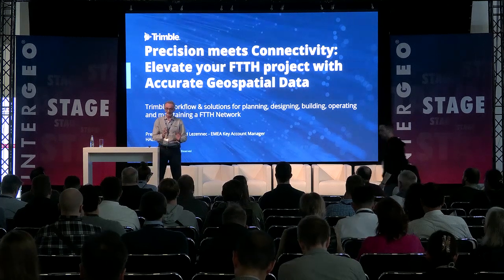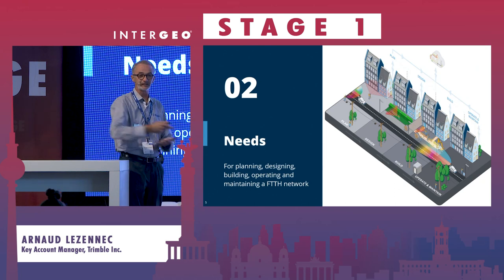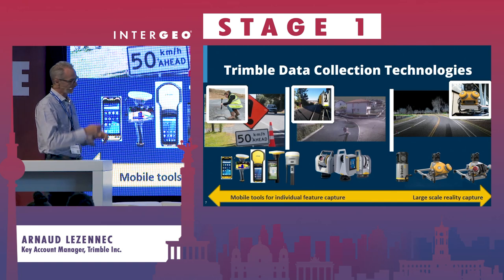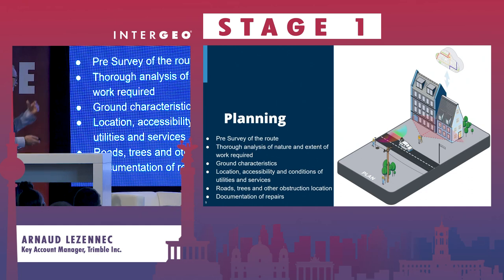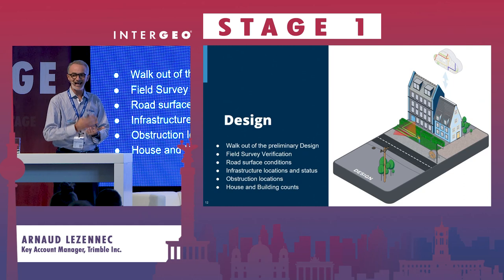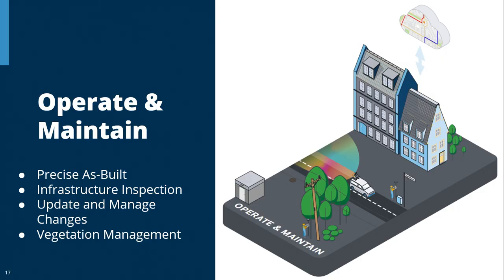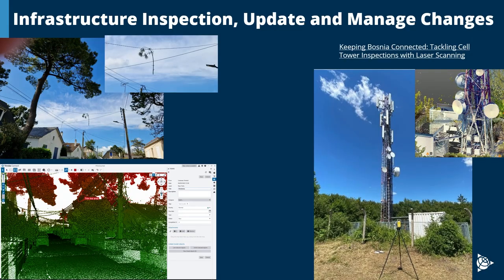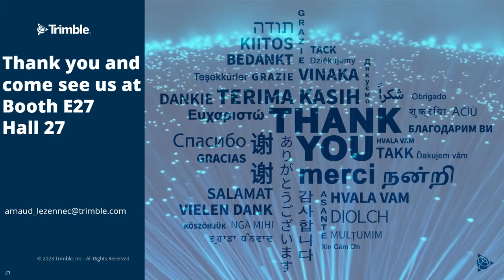LEZENNEC: PRECISION MEETS CONNECTIVITY: ELEVATE YOUR FTTH PROJECT WITH ACCURATE GEOSPATIAL DATA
ARNAUD LEZENNEC
Trimble, Key Account Manager

Ganz gleich, ob Sie ein Fiber to the Home (FTTH)-Netzwerk planen, ein Kabel registrieren oder Ihren Entwurf vor Ort überprüfen möchten: Mit den integrierten Lösungen von Trimble können Sie Vermessungsdaten zuverlässig erfassen und in intelligente Information umwandeln, um die Projekteffizenz zu steigern und die Entscheidungsfindung zu verbessern. Von der Planung über den Entwurf und den Bau bis hin zum Betrieb und zur Wartung sind genaue Geodaten in allen Phasen eines FTTH-Projekts von entscheidender Bedeutung. In dieser Präsentation geht es darum, warum, wie und wann präzise Geodaten im Rahmen von FTTH-Projekten erfasst werden und von wem sie verwendet werden können.